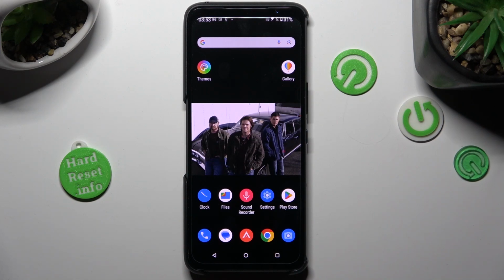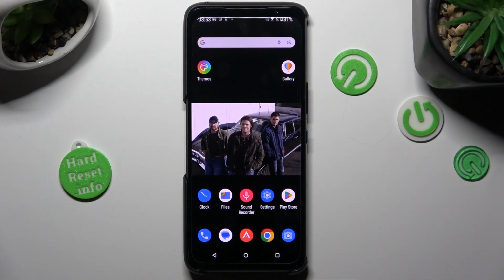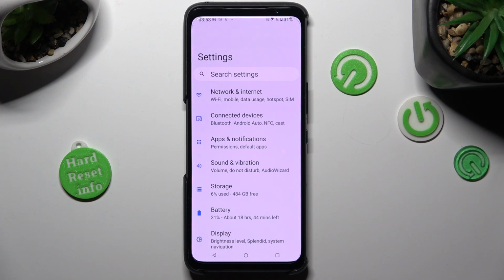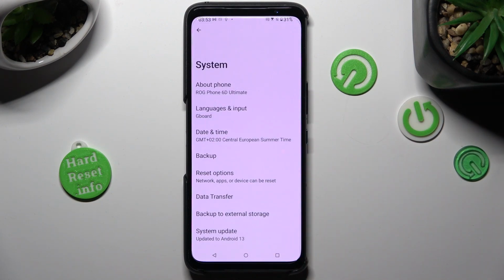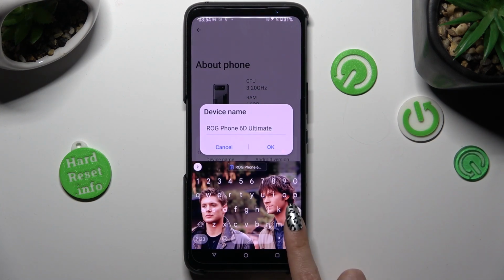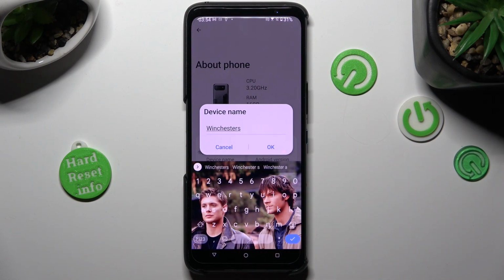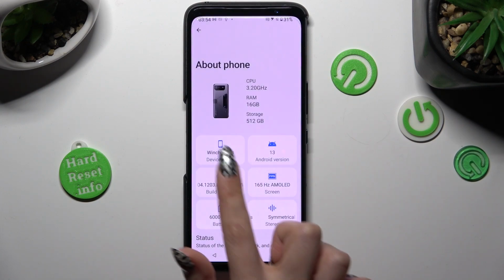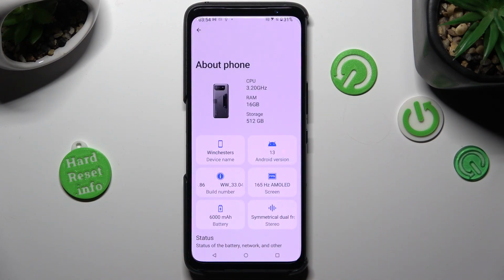How To Change Device Name For Asus ROG Phone 6D Change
In this video tutorial, you will learn how to change the device name on your Asus ROG Phone 6D. The device name is the unique identifier for your phone when connecting to other devices or networks.

Changing device name on Asus ROG Phone 6D
How to personalize device name on Asus ROG Phone 6D
Customizing device name for Asus ROG Phone 6D
Asus ROG Phone 6D device name change tutorial
Renaming Asus ROG Phone 6D device
Steps to change device name on Asus ROG Phone 6D